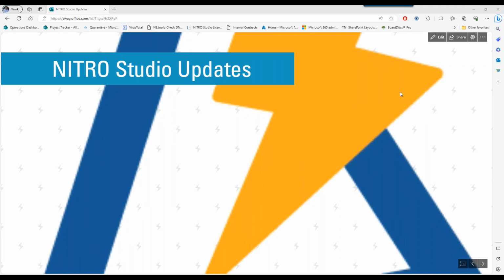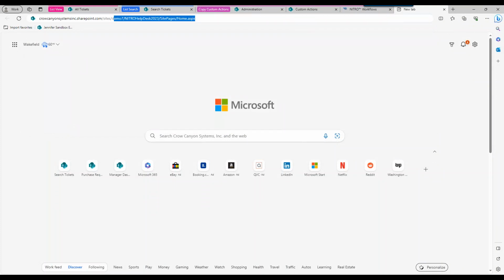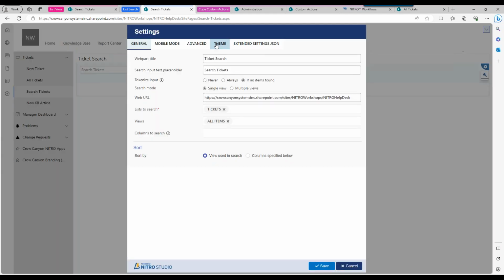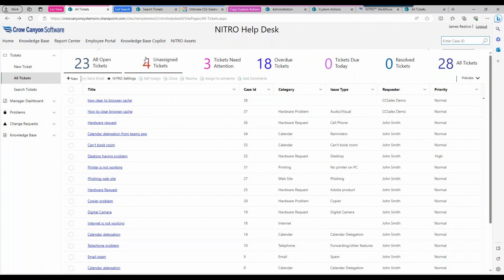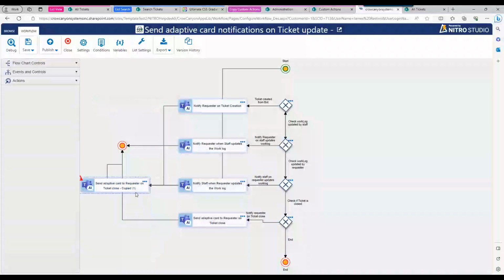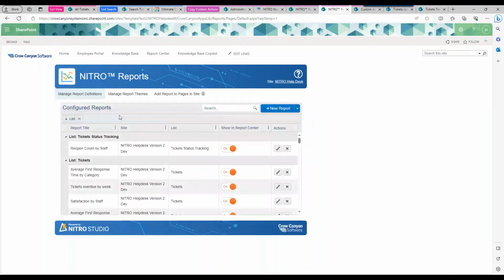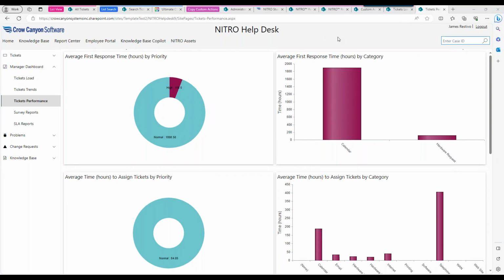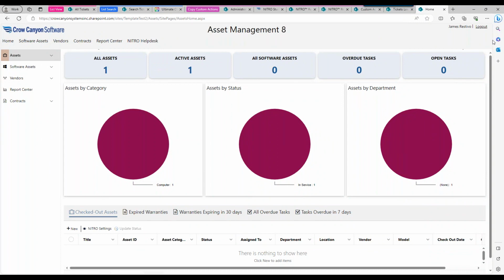NITRO Studio Workshop: Overview of New NITRO Features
Join James Restivo for an overview of new NITRO Studio features recently released in our latest NITRO Studio Workshop. Some of the latest exciting features include:

- List View Enhancements
- List Search Enhancements
- Improvements to Custom Actions

As always, our updates are user-led. We love hearing your feedback and adding new features to keep taking NITRO to the next level.

Join James for all this and more to see what is new with NITRO!